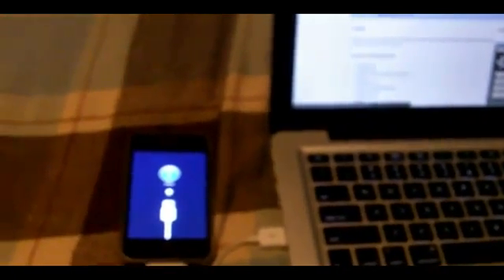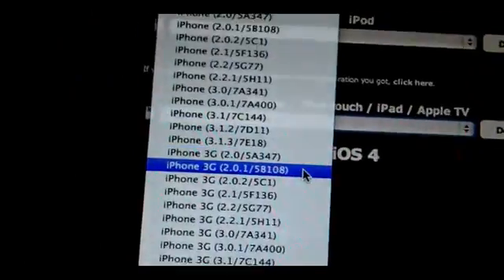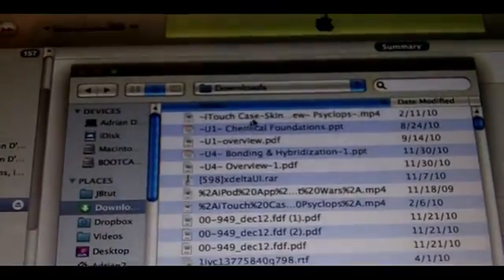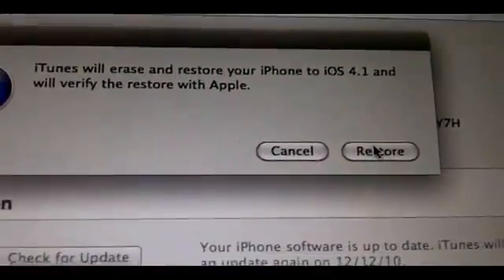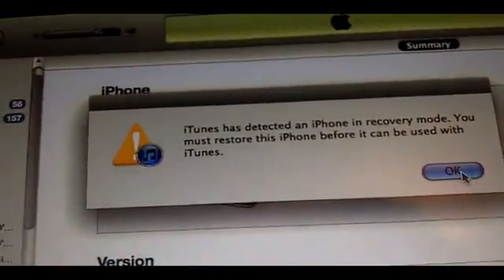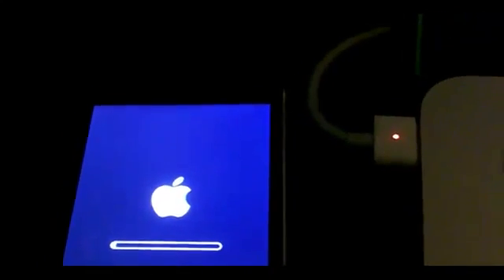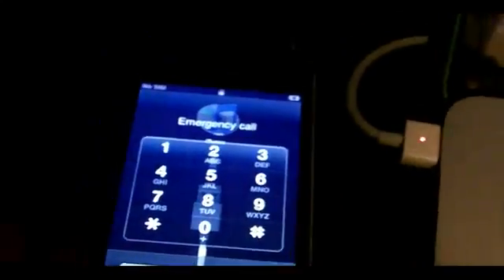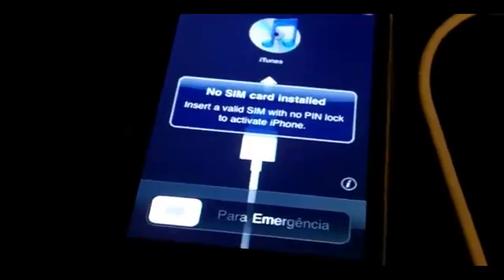Downgrade iPhone 4 3G 3Gs 5.0 4.3.5 4.3.3 to 4.0 (6.15.00) - iTunes Error (1015)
Find latest updates of technology.Download Mobile Softwares and Free application of Apple Products and enjoy its limit: